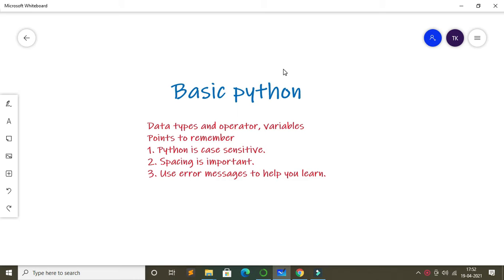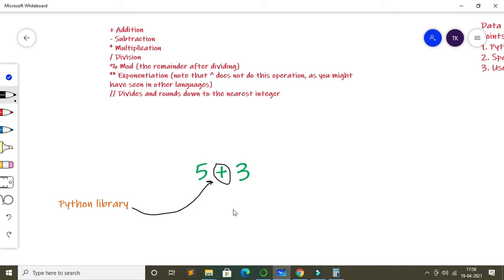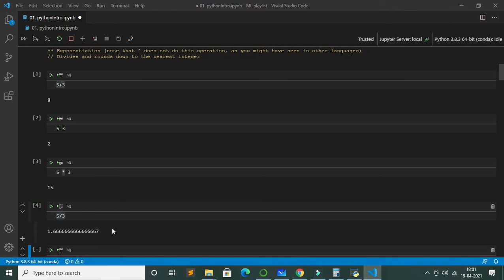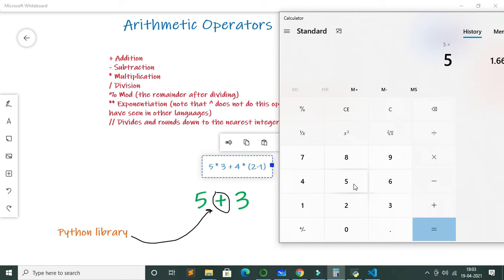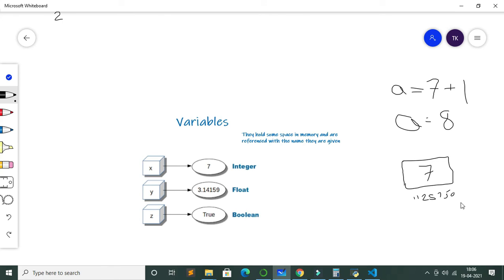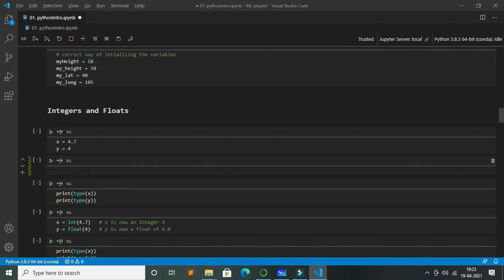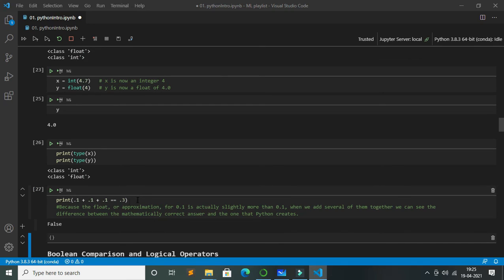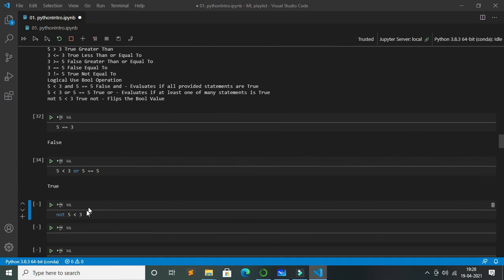Introduction to Python || Basic Programming and getting started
First video about how to program in python.
As I have just stated making videos I am still learning.
Note: Sorry for background disturbance after first half my mic started malfunctioning